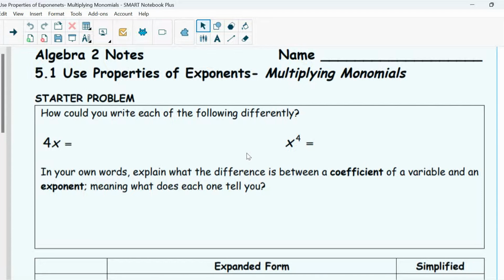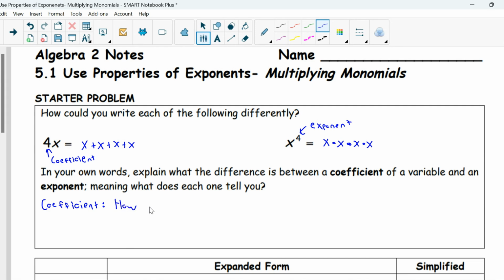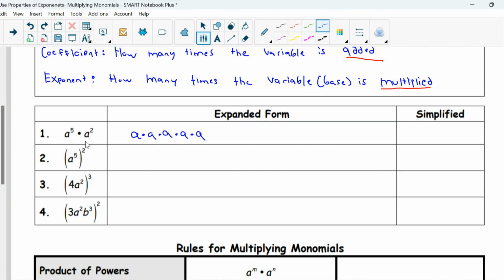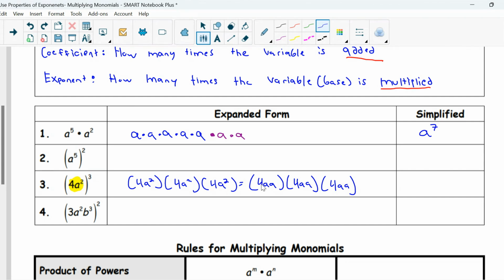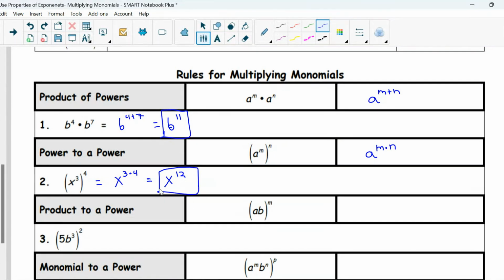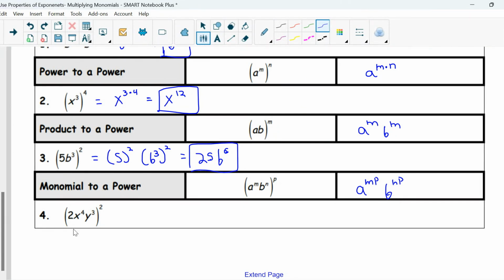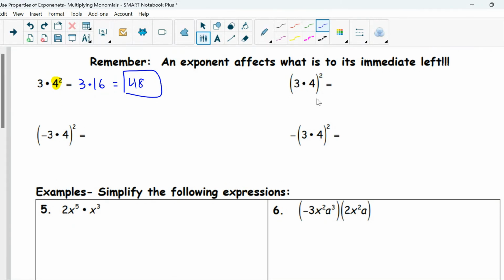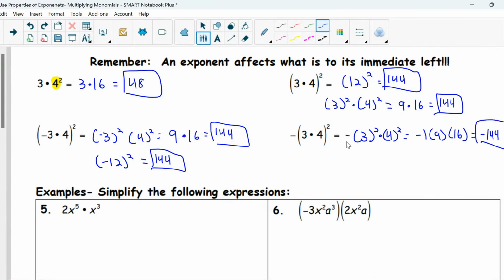5.1 Multiplying Monomials